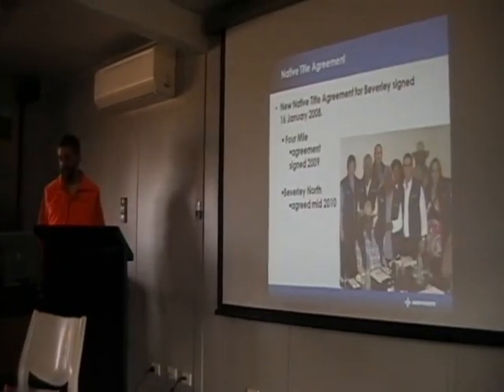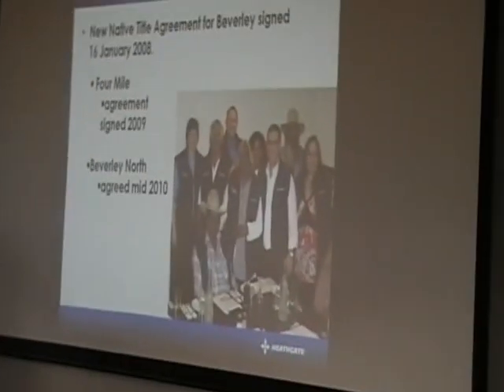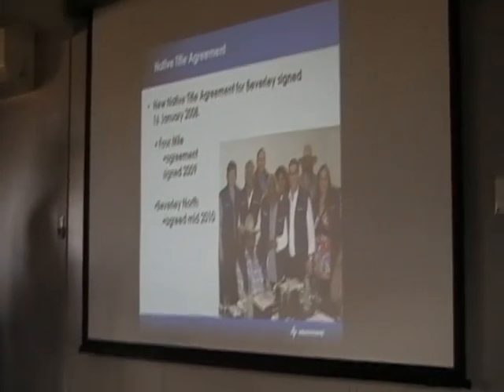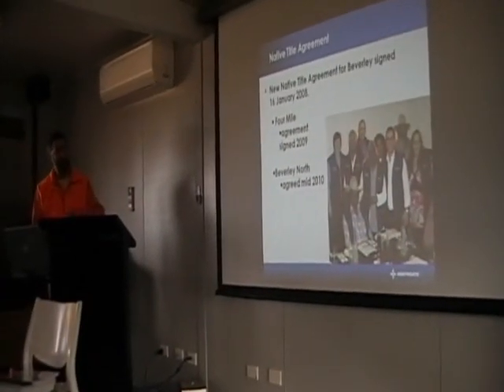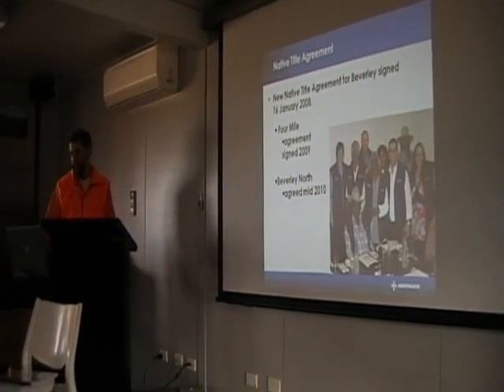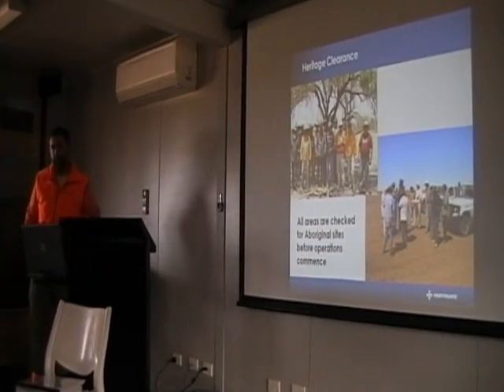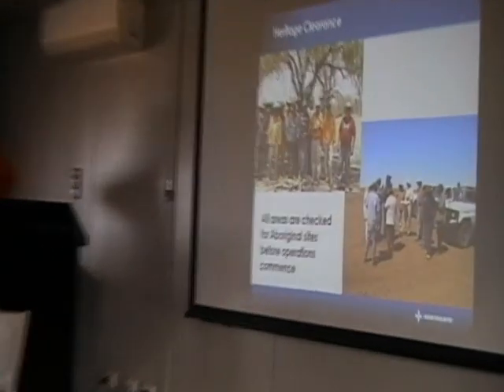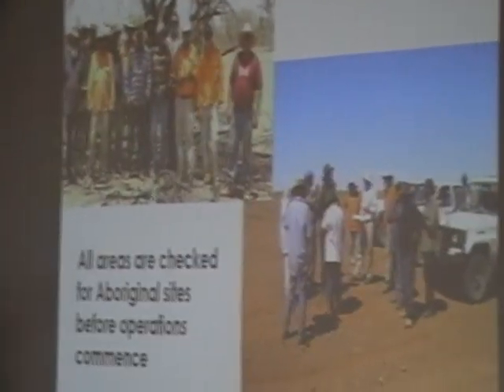Friends of the Earth Radioactive Exposure Tour 2010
This video is an extreme distillation from footage taken by participants in the 2010 Friends of the Earth Radioactive Exposure Tour. FoE has been hosting these tours since the 1980s, exposing "thousands of people first-hand to the realities of 'radioactive racism' and to the environmental impacts of the nuclear industry"

Leaving Melbourne on 14 May, the tour headed for Roxby Downs via Adelaide, meeting Maralinga veteran and whistle-blower Avon Hudson and taking a tour of the BHP Billiton Olympic mine. Arabunna elder Uncle Kevin Buzzacott joined the group for some theatre with a message for Environment Minister and erstwhile anti-nuclear activist Peter Garrett*, and the tour then headed for the Beverley uranium mine, where there was another guided tour and presentation by company PR. Adnyamathana elder Eunice Marsh gave an Indigenous perspective on the mining, and the tour also visited the Arkaroola wilderness sanctuary (not shown here) to hear about efforts to prevent uranium mining there. The tour ended in Melbourne on May 23.

The footage of this episode incorporated a sound track which has been replaced for copyright reasons - anyone whose memory, like Peter Garrett's, needs refreshing can find the 'official' version on YouTube

Thanks to -

Adnyamathana elder Eunice Marsh

Maralinga veteran and whistle-blower Avon Hudson (also a Co-President of the Australian Nuclear Free Alliance)

Arabunna elder Uncle Kevin Buzzacott, Co-President of the Australian Nuclear Free Alliance

Friends of the Earth  ACE collective

All those who took part in the tour, especially those who shot the footage.

See also -

the Australian Nuclear Free Alliance